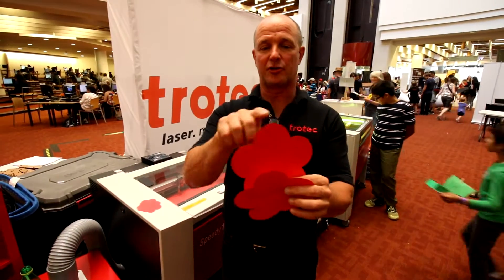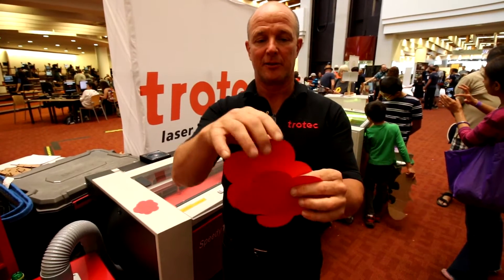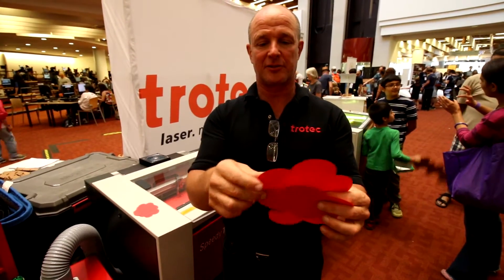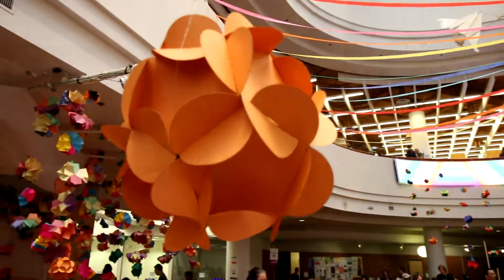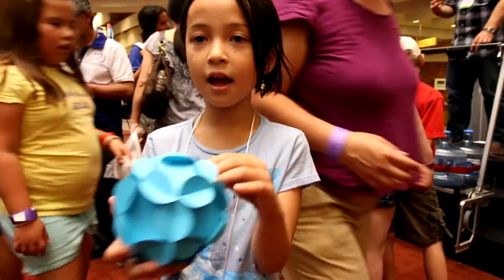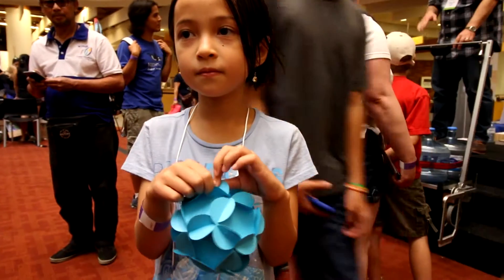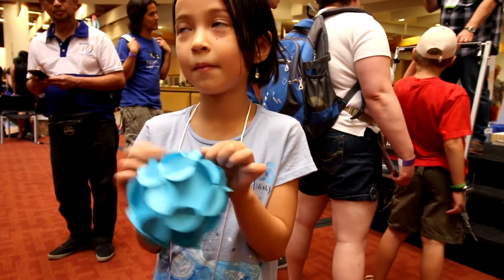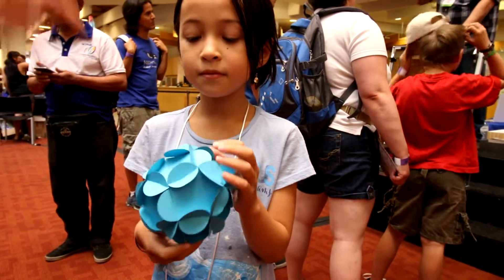Laser Cutting Origami | Toronto Maker Festival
Last week Trotec was at the Toronto Maker Festival with our Speedy 100 and Speedy 300 laser cutting machines. We laser cut paper to make cool 3D origami shapes.

Trotec proudly supports MakerSpaces and FabLabs around the world!